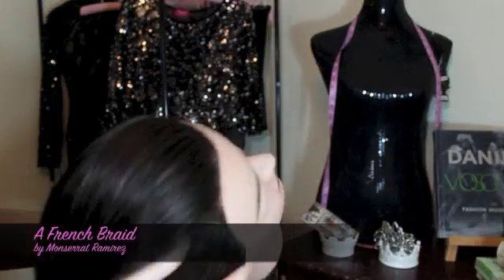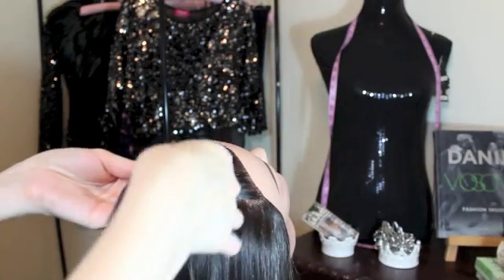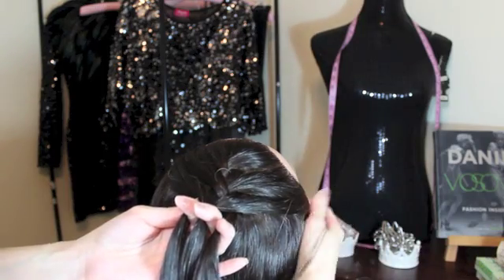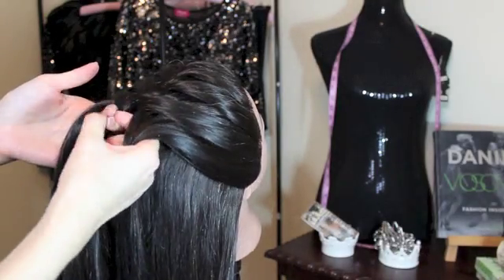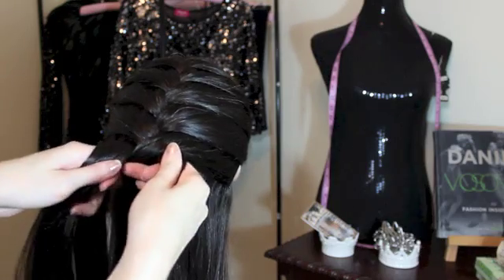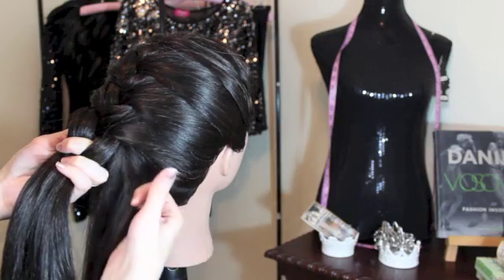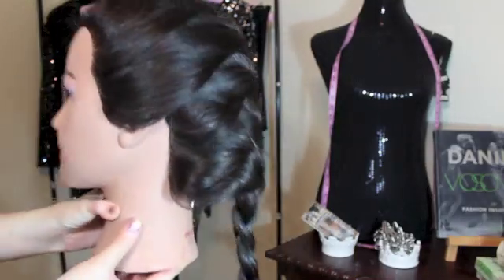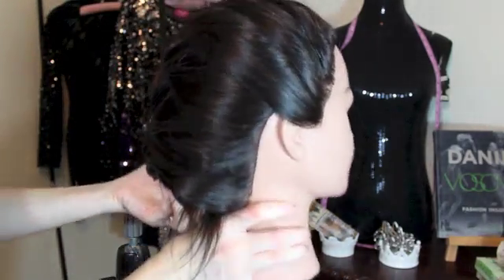A French Braid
Recorded & Edited by Zerimar Productions